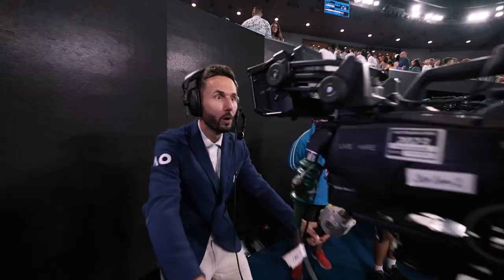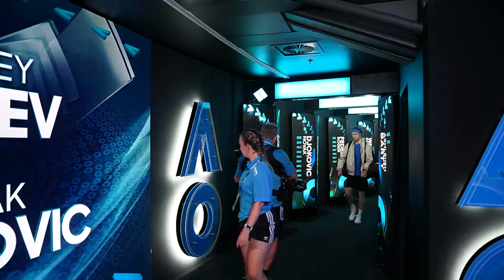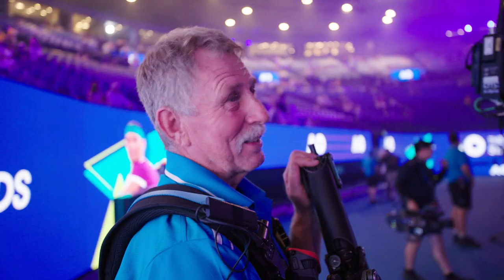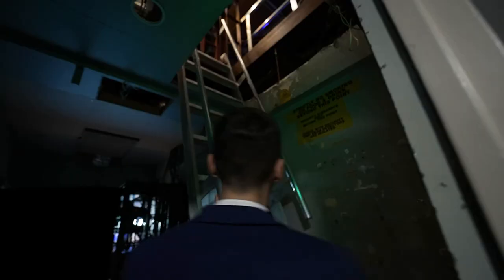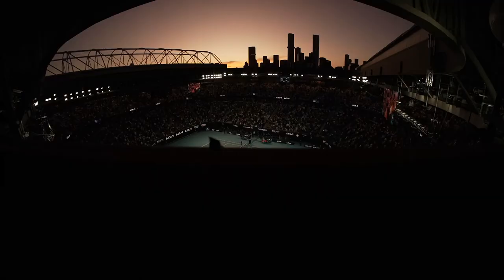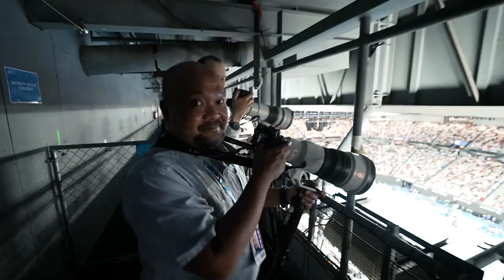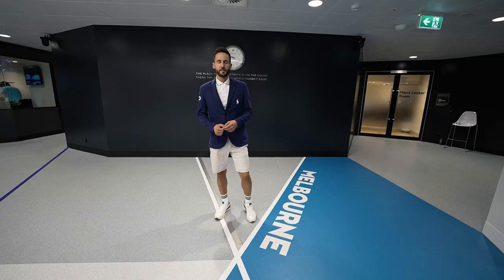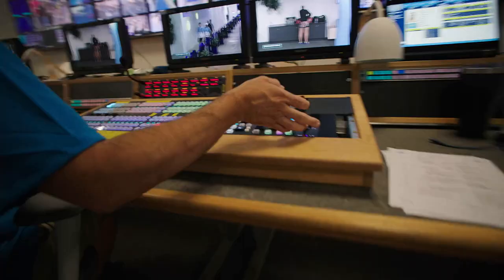Behind-the-scenes at the Australian Open 2023!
Go behind-the-scenes at AO23 and see how the tennis gets from the court to your screen!

Welcome to the official Australian Open TV YouTube channel. The Australian Open 2023 main draw runs from 16-29 January in Melbourne. The tournament takes place for the 111th time and is the first Grand Slam of the year. Rafael Nadal is the men’s singles reigning champion and Ashleigh Barty is the women’s singles reigning champion. The tournament takes place on 25 hard courts, including Rod Laver Arena, John Cain Arena and Margaret Court Arena. Look out for highlights, press conferences, memorable moments and much more!